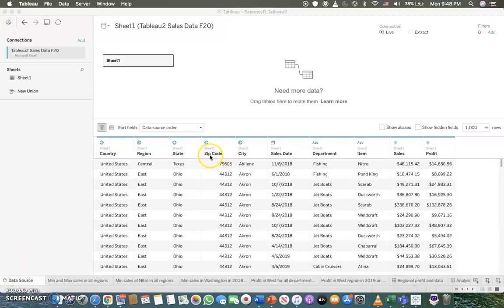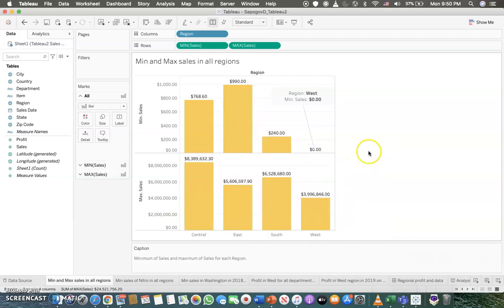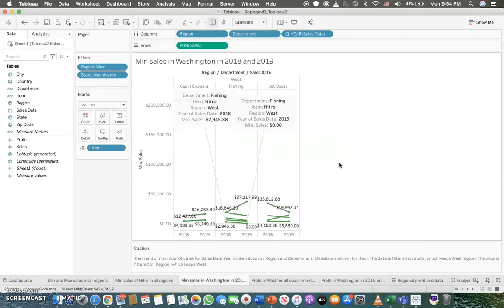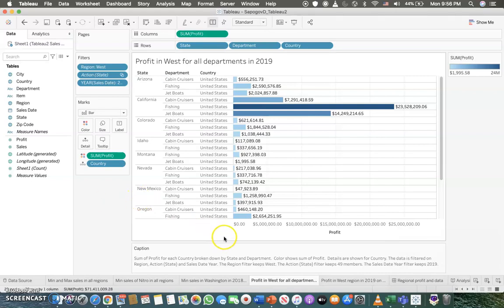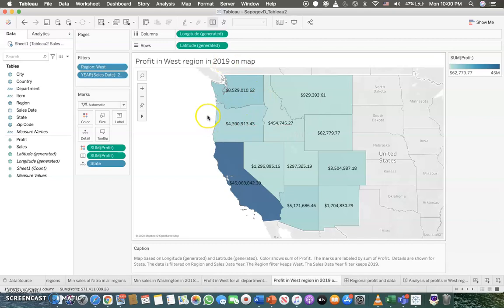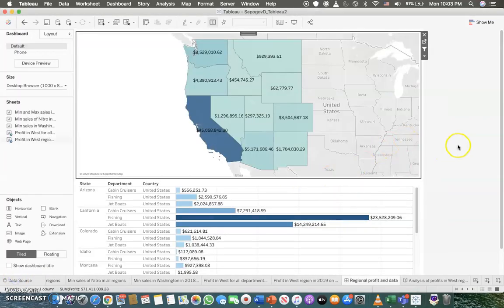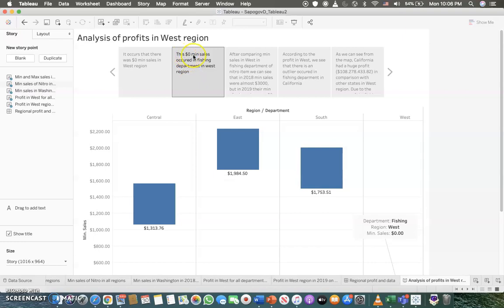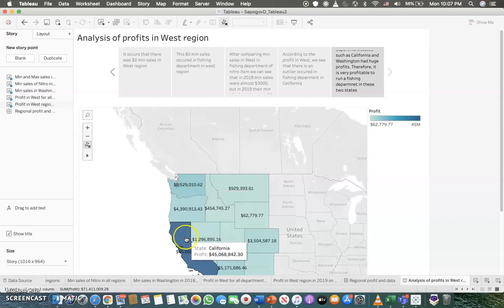Tableau 2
Tableau 2 Info Systems in Organizations